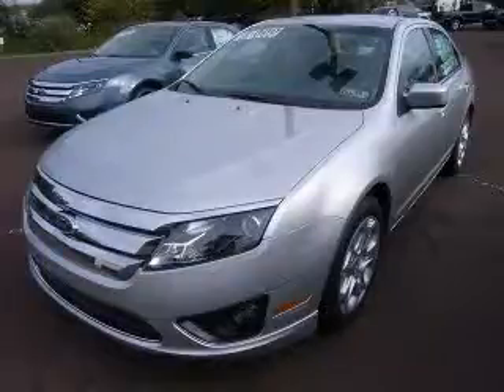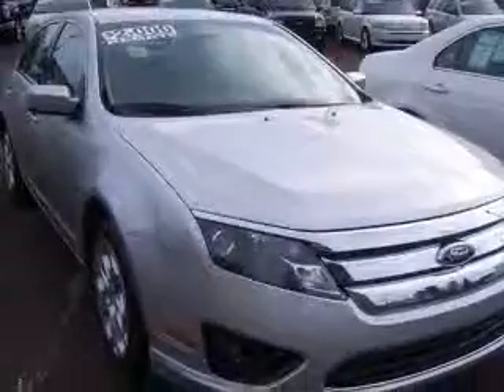2011 Ford Fusion Faulkner Ciocca Ford of Souderton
2011 Ford Fusion SE
Engine: 2.5L 4 cyls
Color: Ingot Silv Met